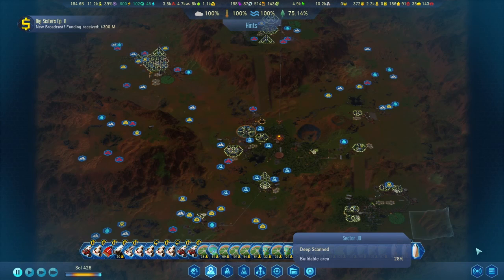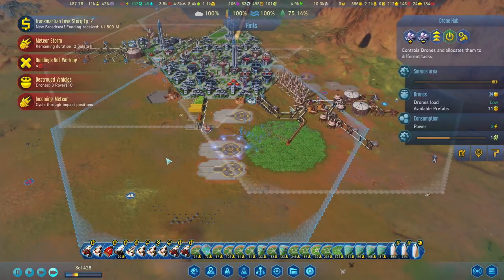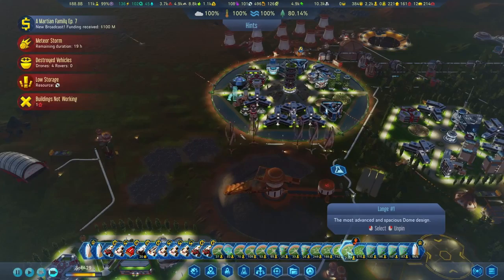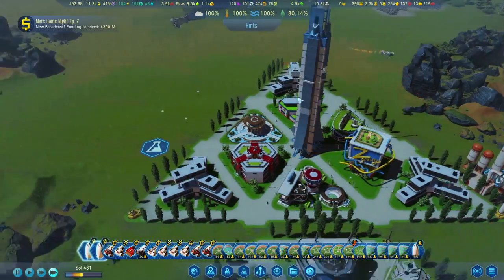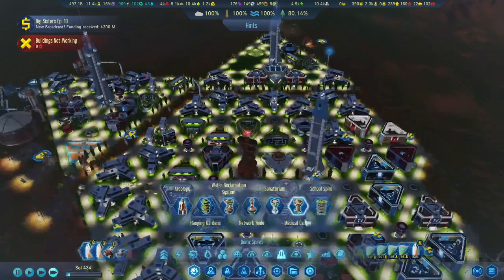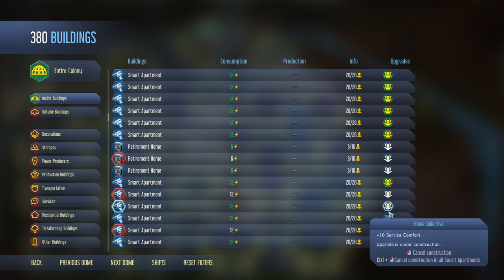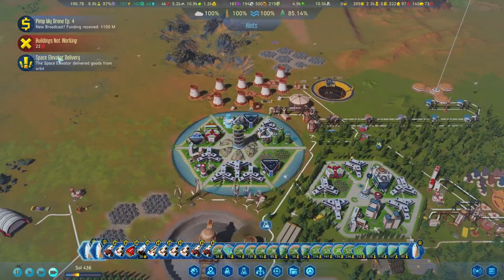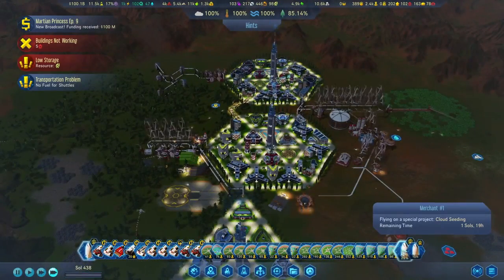Surviving Mars Blind Playthrough Episode 54 (Gameplay)